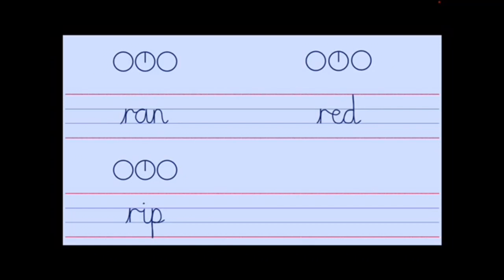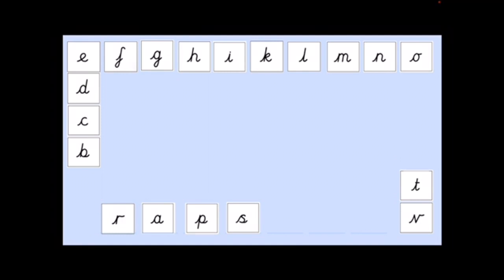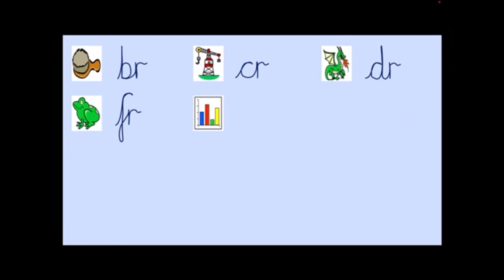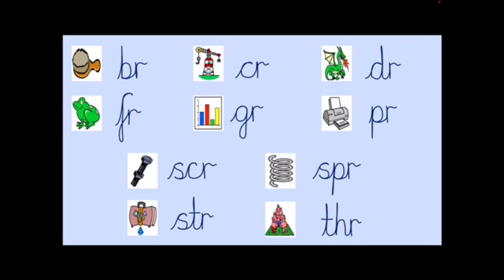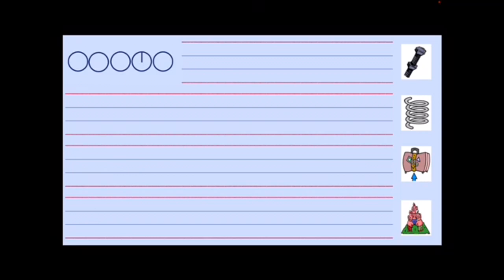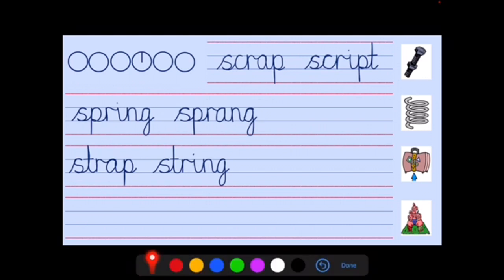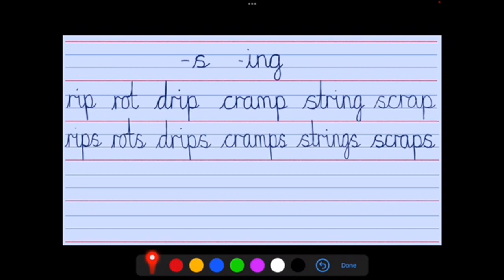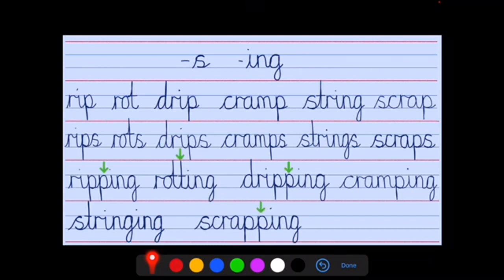L23 Writing Words 1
Writing words by thinking about the sounds you hear.